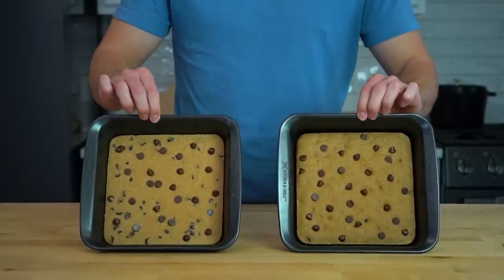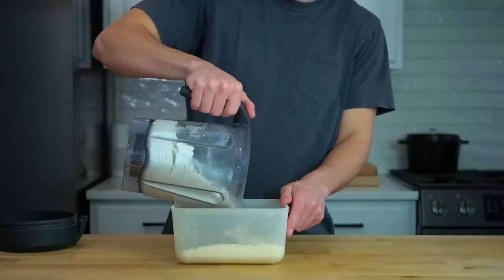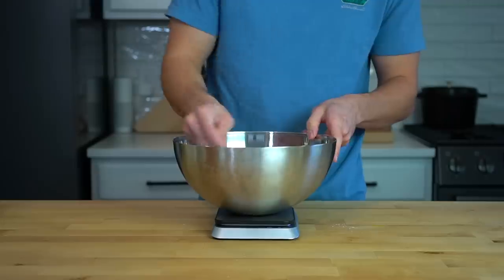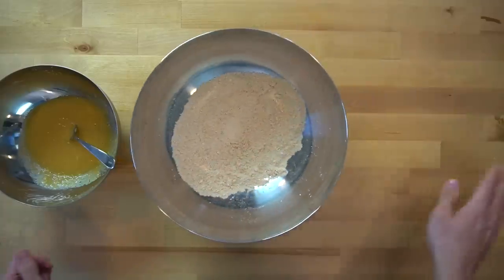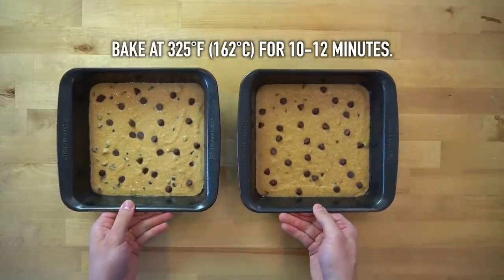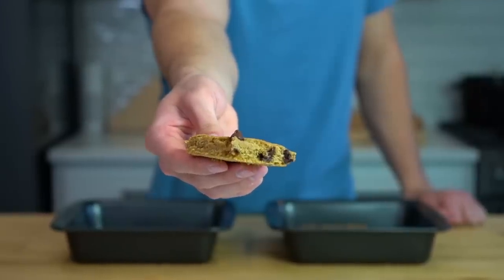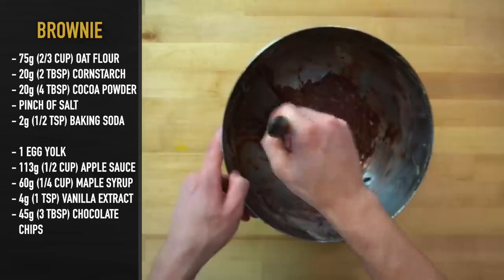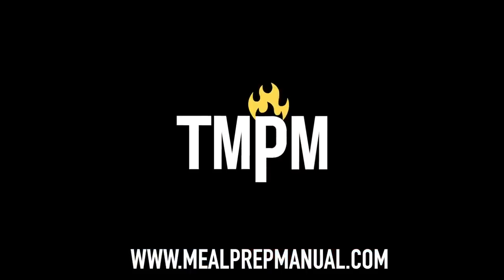These Chocolate Chip Cookie Skillets have only 236 Calories per Serving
Back in 2021 these Lower Calorie Cookie Skillets used to get made 3 or 4 times a week in my house for my roommates and I.  They are so easy to make and don't take much time at all. The recipes are linked here.

Nutritional Estimates from MacroFactor.